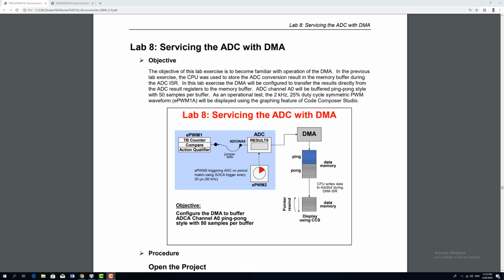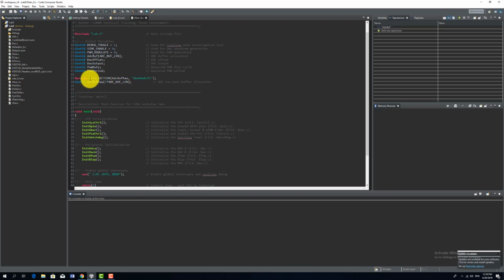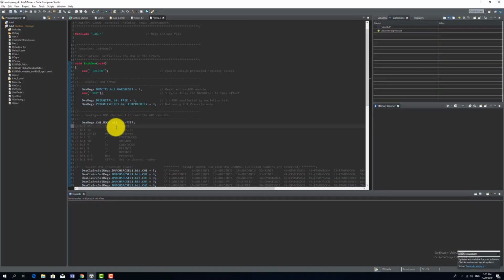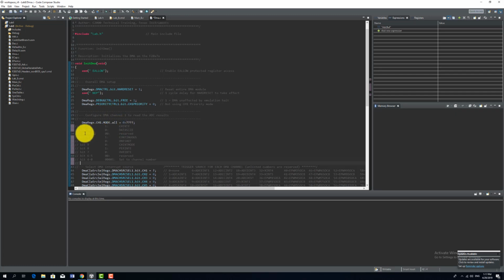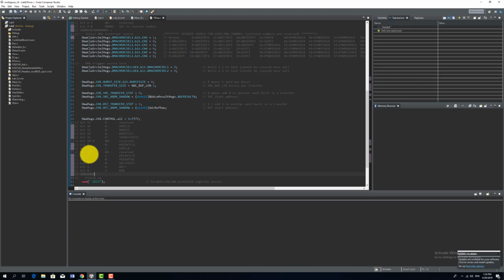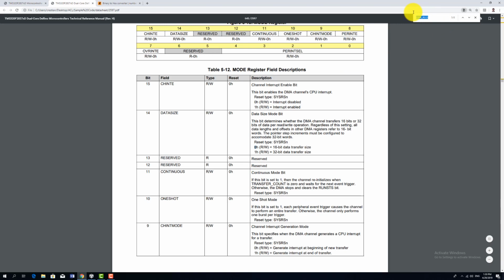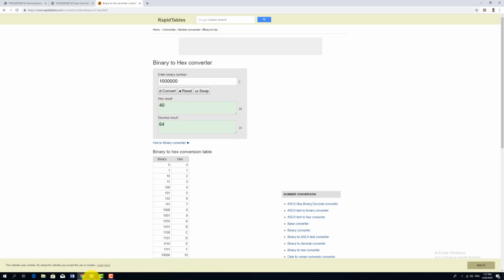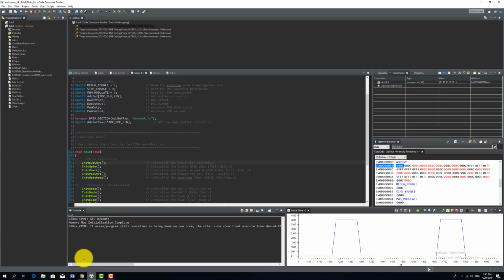F28379D Multiday Workshop Lab8 for TMS320F28379D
Step by step procedure of Lab8 of the multiday workshop of TMS320F28379D